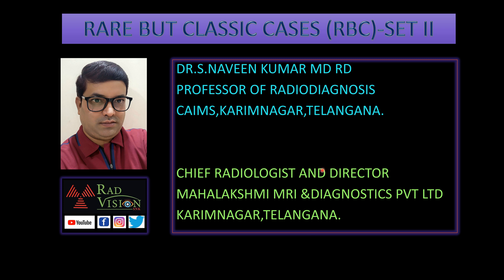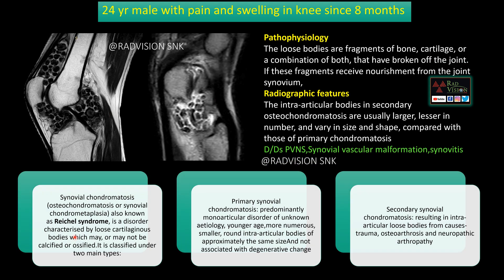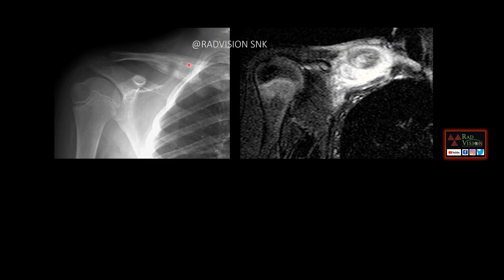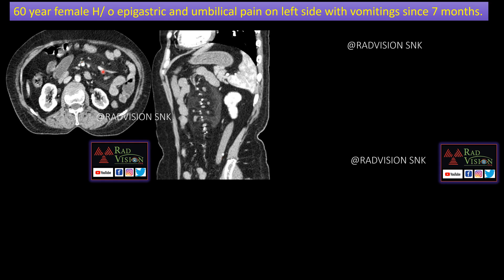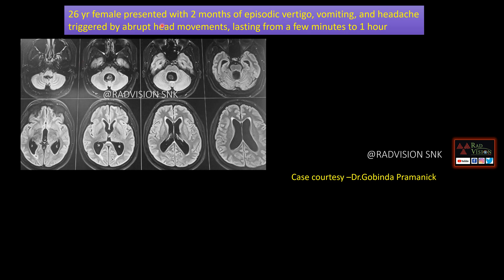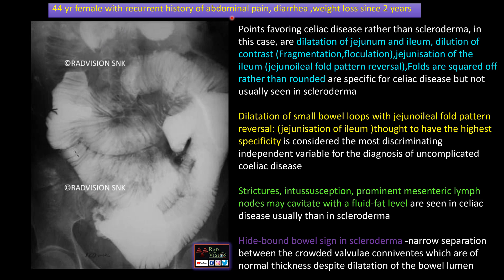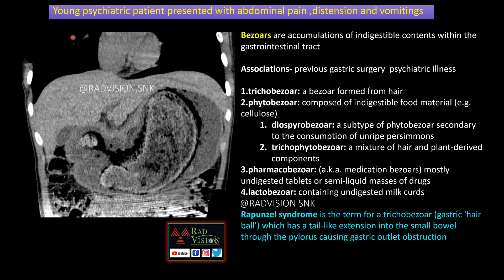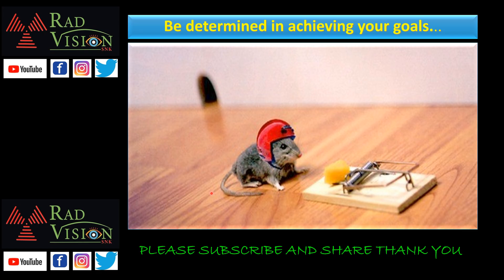Rare but classic cases (RBC) -Set II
Rare but classic cases (RBC) are discussed in this set II
00:44 Synovial osteochondromatosis
01:52 Lipoma arborescence
02:28 Chronic recurrent multifocal osteomyelitis (CRMO)
03:40 Mesenteric panniculitis-tumoral pseudo capsule and fat halo sign
05:04 Intraventricular cysticercosis with hydrocephalus
06:20 Celiac disease -jejunoileal fold pattern reversal
07:24 Gastric bezoar - Rapunzel syndrome
08:10 Cystic fibrosis
08:44 Thank you